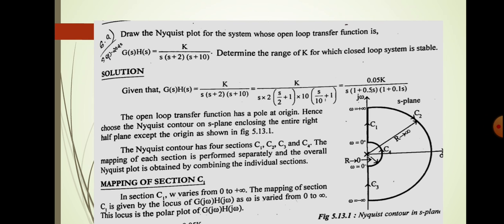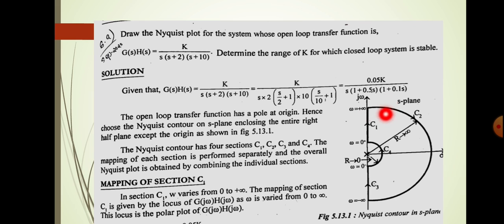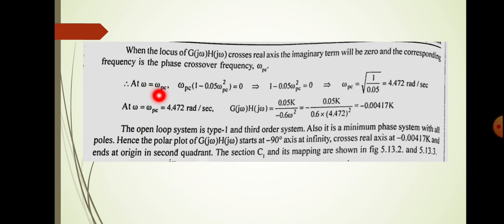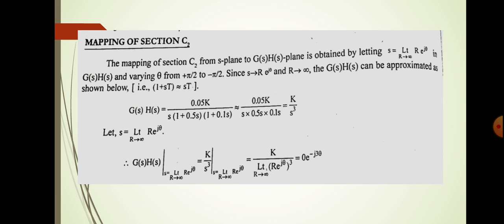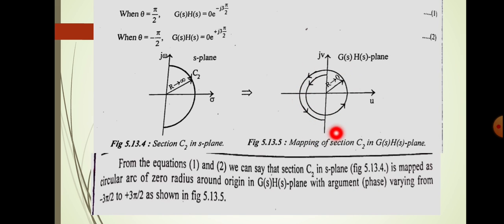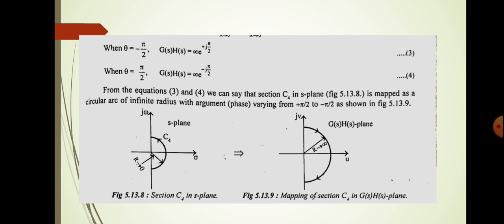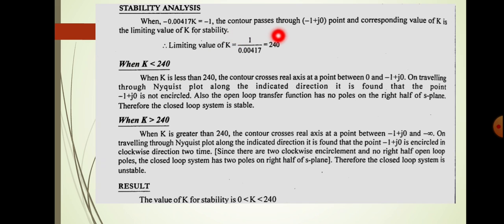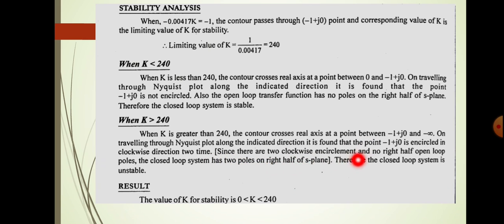Problem on nyquist plot.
Stability checking using nyquist plot